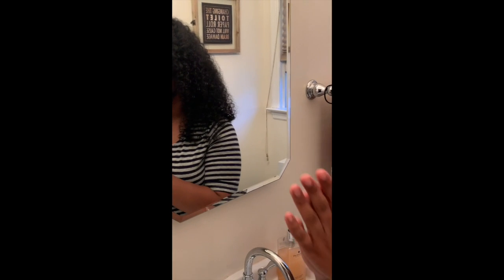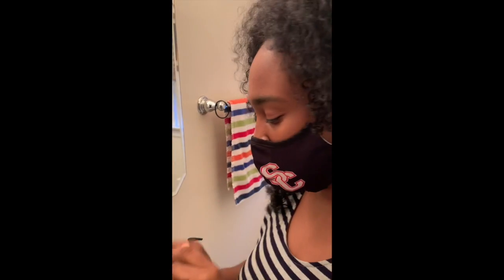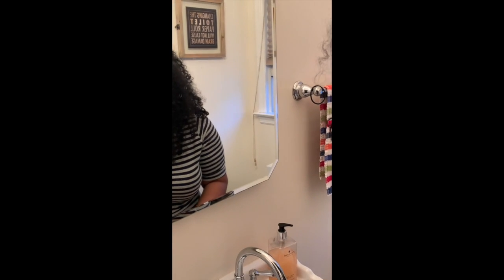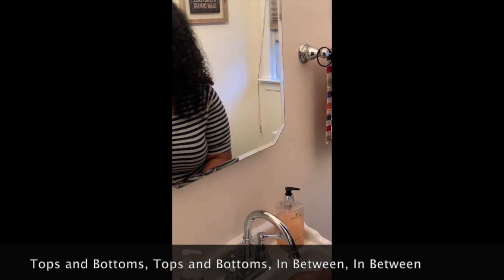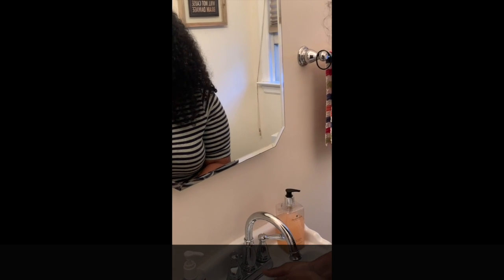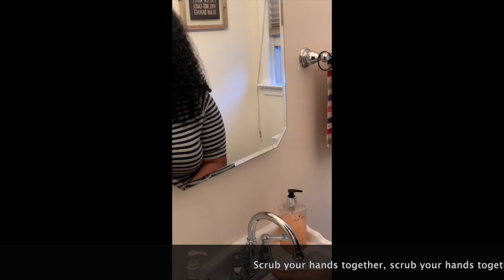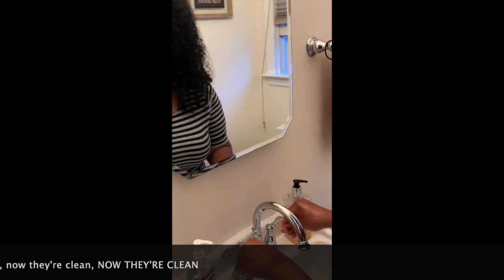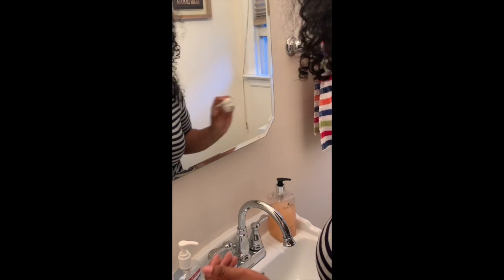Hand Washing Song